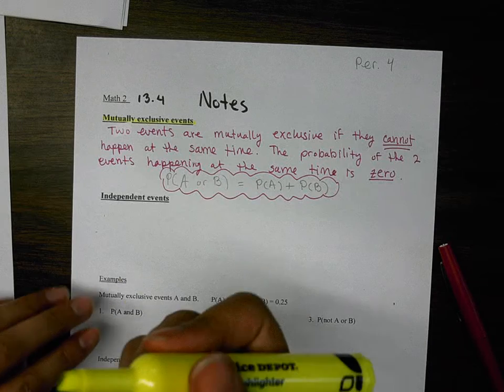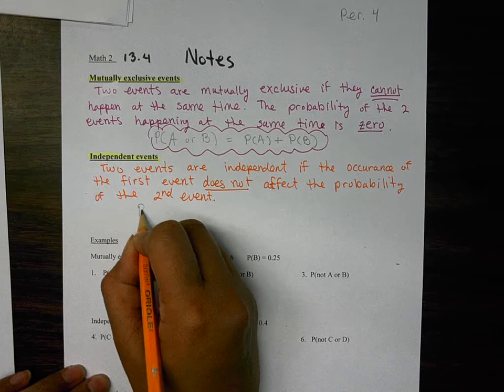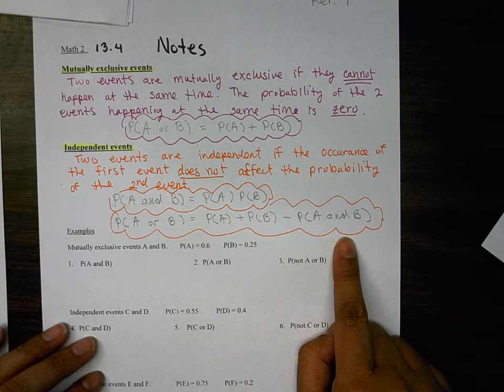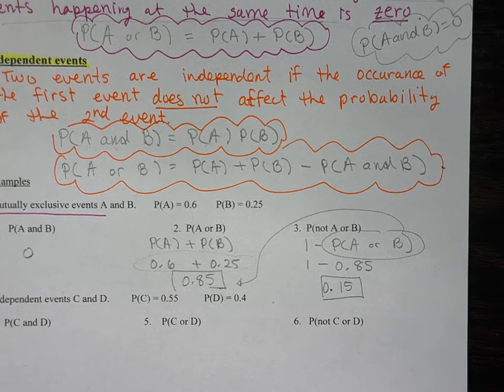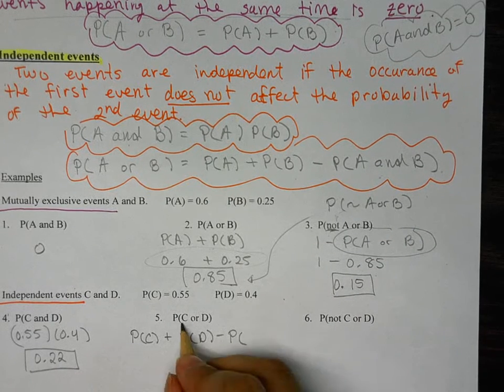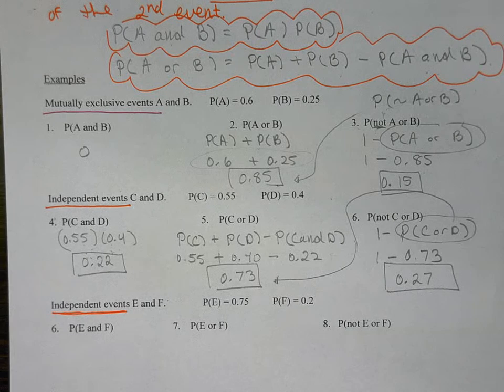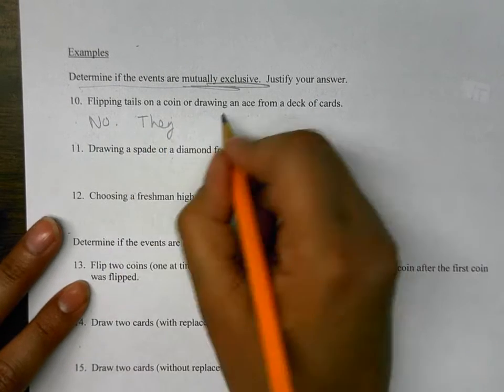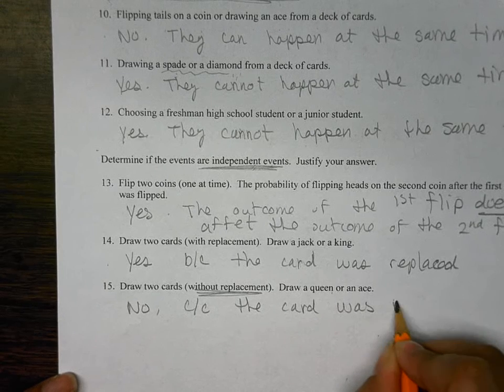Math 2 13 4